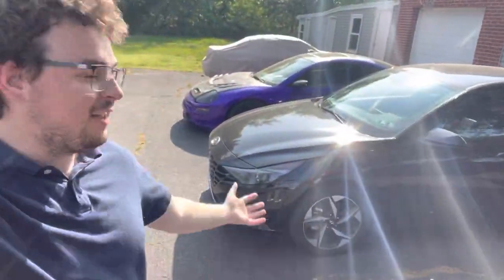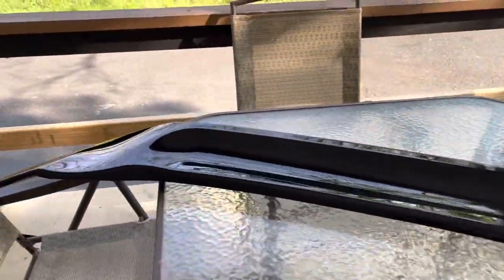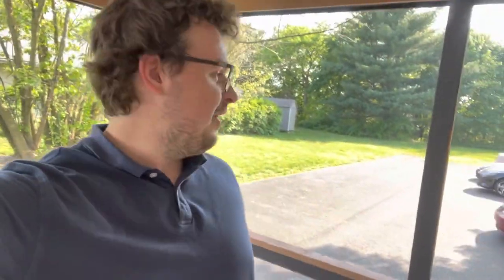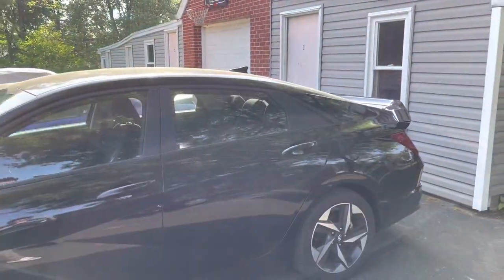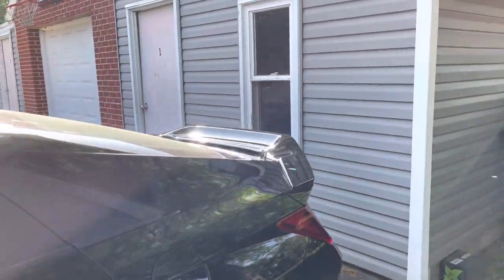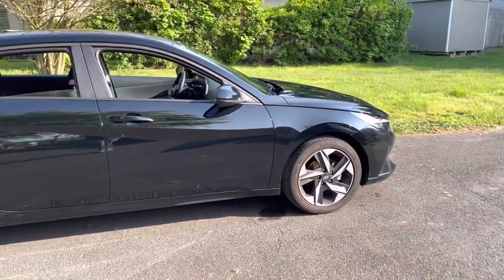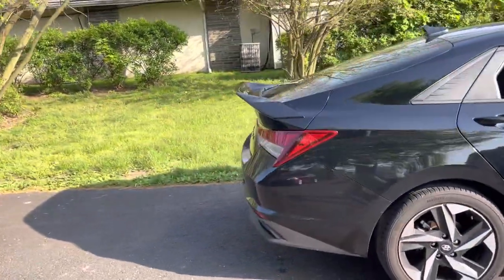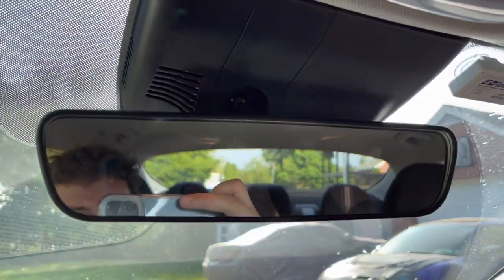BRAND NEW DUCKBILL SPOILER FOR MY 2023 HYUNDAI ELANTRA!! LOOKS SO GOOD!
Hey guys amazing deal on this spoiler for my 2023 Hyundai Elantra SEL with the convenience package. This will fit on all 7th gen Elantras!